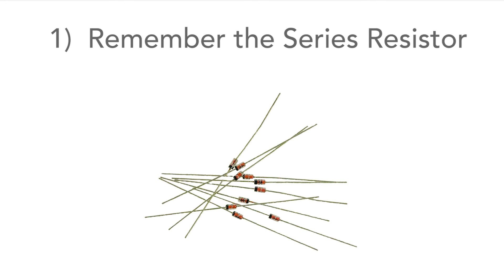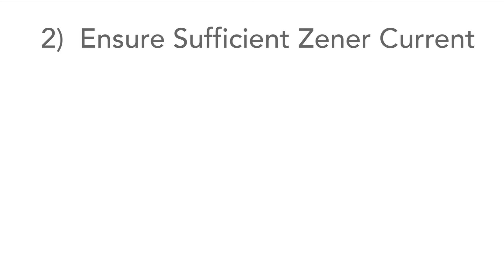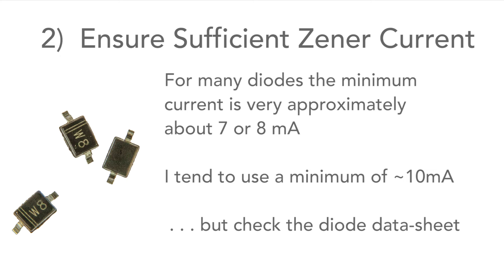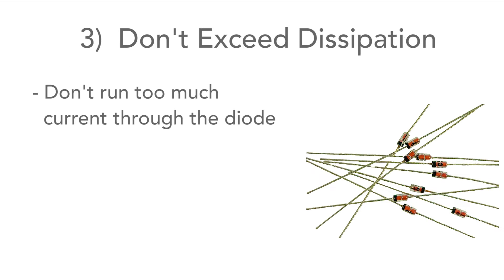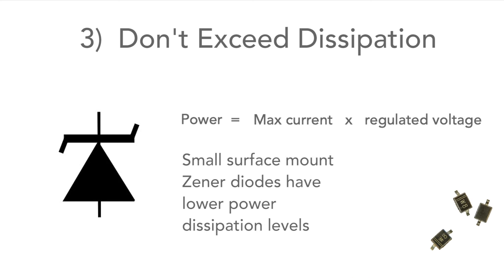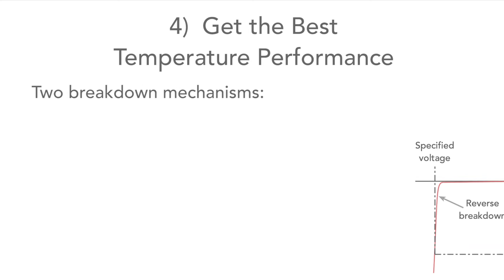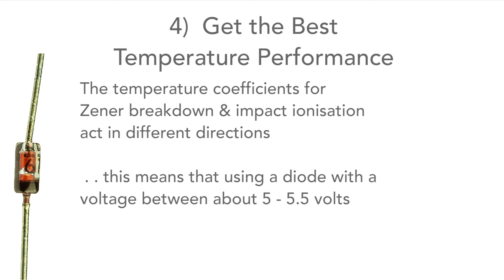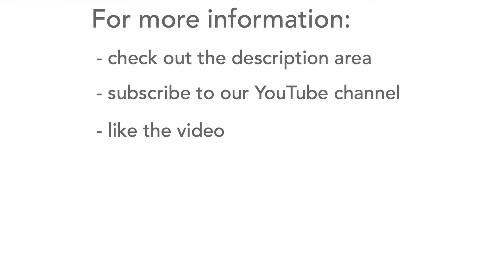4 Great Tips for Zener Diode Circuit Design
In this video I'll  give you four essential tips for when you are using Zener diodes- get the best from them in your circuits and don't fall foul of any issues. Often the circuits are based around the shunt regulator and I'll use this as the basis for these tips.

First: remember they need to be current limited - don't just place them across a supply, they need a series resistor to limit the current. It's easy to calculate the value of the resistor needed. It's simply the input voltage minus regulated voltage divided by the current through the resistor.

Second:  You need to run enough current through the diodes to get them to breakdown. If you don't run enough current though them then they won't give you the voltage they need. Often this is called IZT. The value is often about 7 mA for the standard low current types, so often about 10 mA is great. But check on the datasheet for your particular diode what the minimum current is. If you don't run enough through them they wont breakdown and give a regulated output. Also remember to leave enough margin so that when the load draws more, there's still enough to keep the diode operating as you want.

Thirdly: don't run too much current through the design. Make sure you keep it well within its rating. The power can be calculated by simply taking the maximum current the diode will pass and multiplying it by the voltage. Many small diodes have maximum power dissipation levels of 4 or 500mW, and small surface mount ones less. If you can run it at a maximum of, say 60%, then this will help the reliability

Finally: To get the best temperature coefficient if possible use diodes with voltages around 5 to 5.5 volts. There are two breakdown mechanisms in these diodes. Zener breakdown occurs below about 5 to 5.5 volts and above about 5 volts impact ionisation progressively dominates. As these two mechanisms have opposite temperature coefficients, selecting a diode with a voltage of between 5 and 5.5 volts gives the most stable temperature performance.

More information so you can understand about Zener reference voltage diodes and their uses in electronic circuit designs can be found